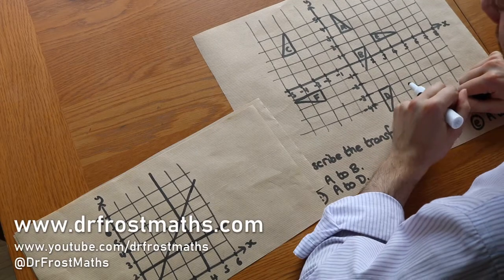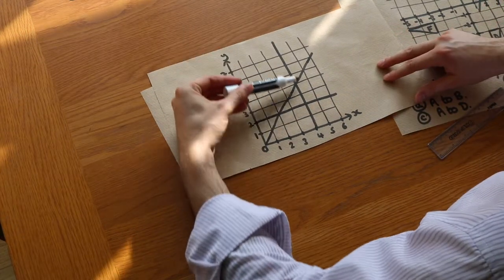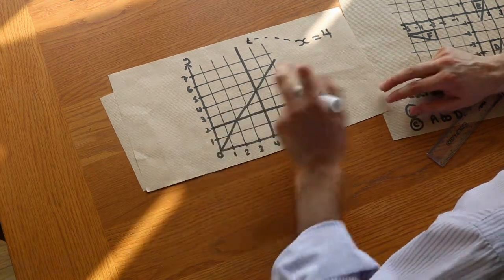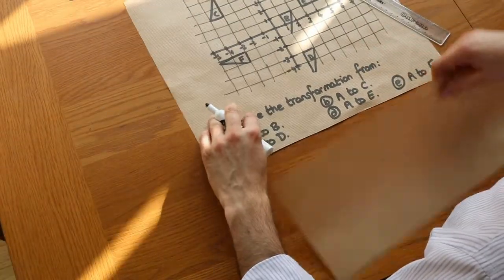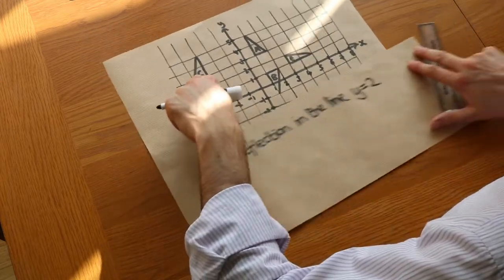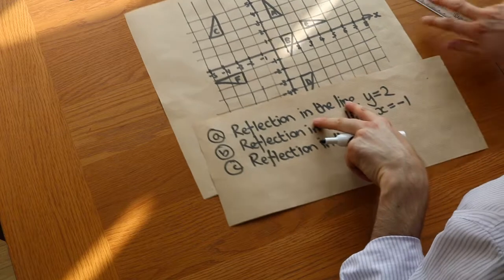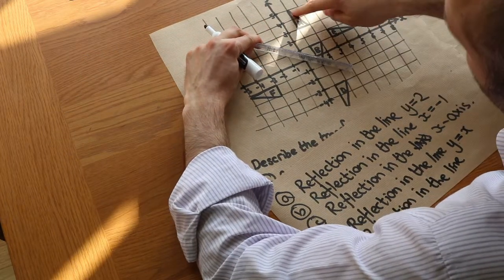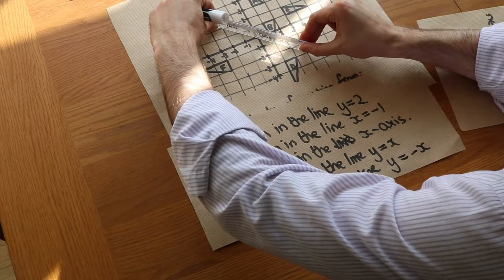Describing Reflections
"Describe a reflection."